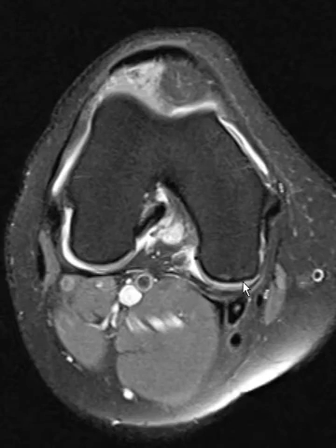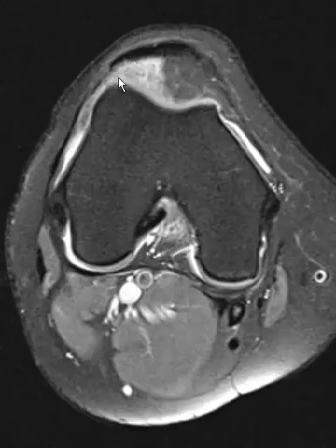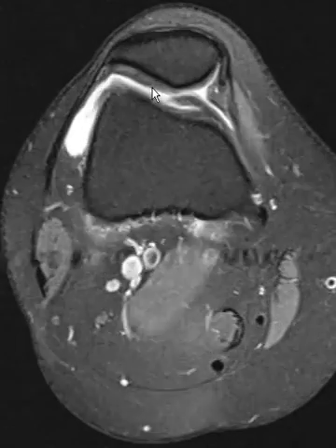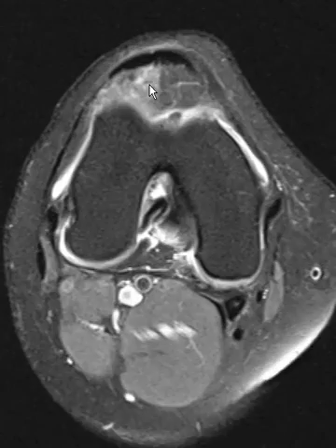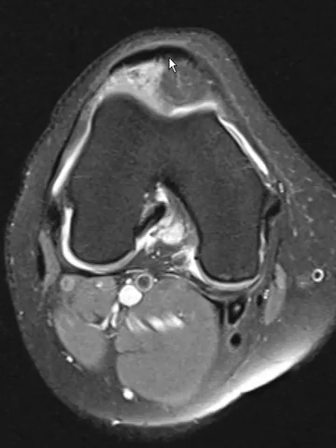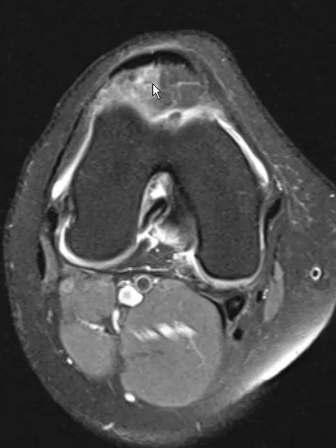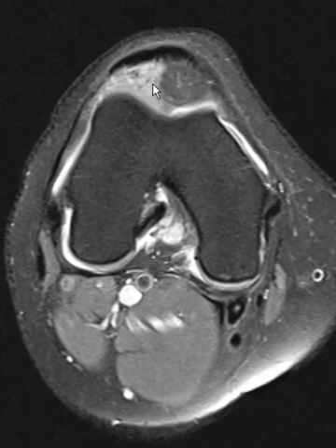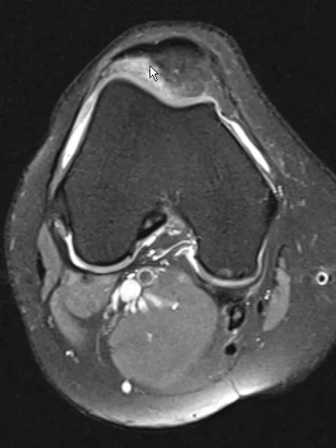Fatty impingement Hoffa's fat pad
A good example of fatty impingement.